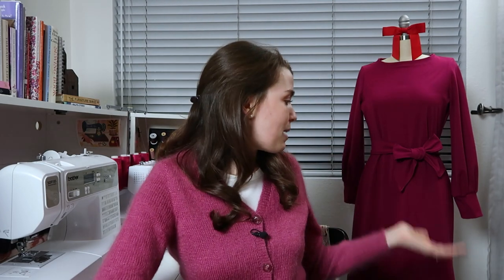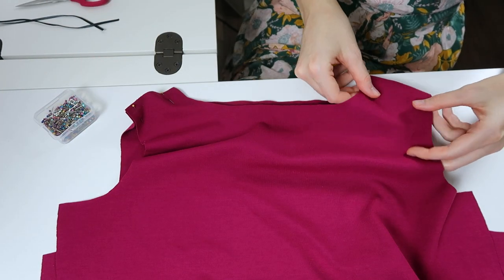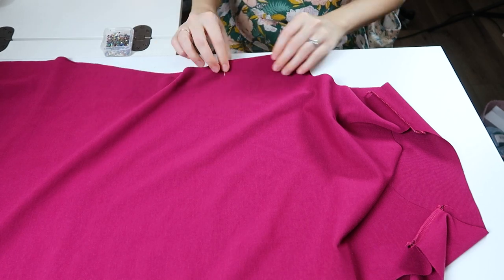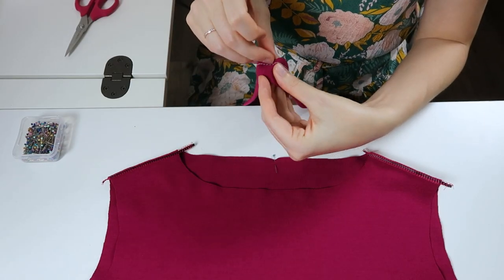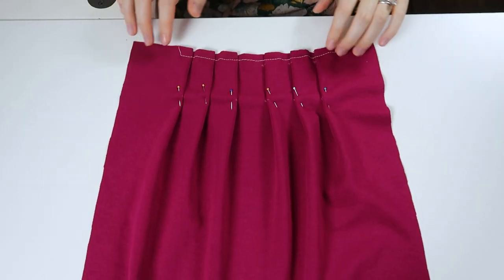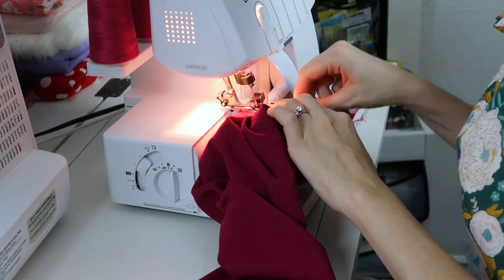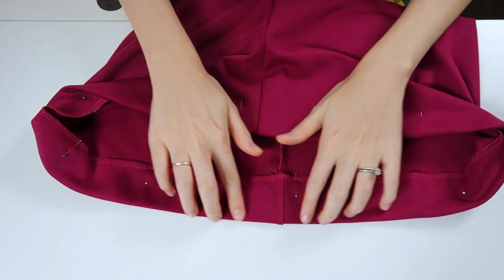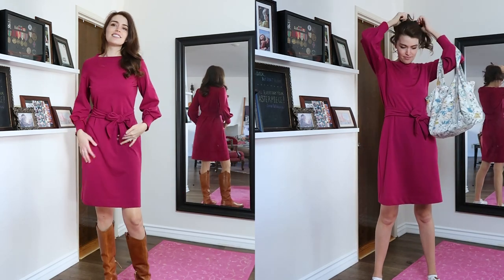DIY Sweater Dress | McCall's M7993 Sewing Tutorial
Tools Featured in this Video:
Pink Scissors
Similar Sewing Machine
Ball Point Pins
Serger linked in my Amazn shop (below).